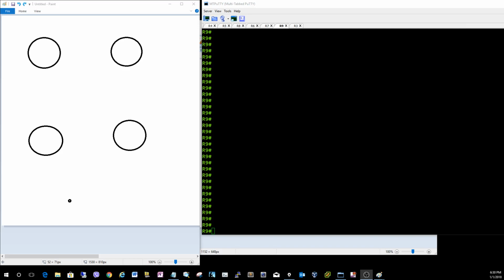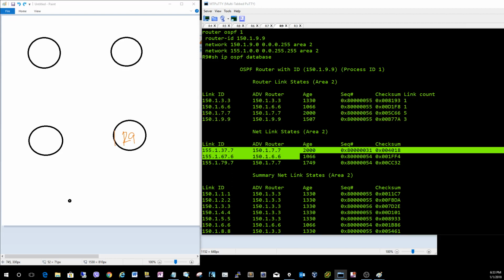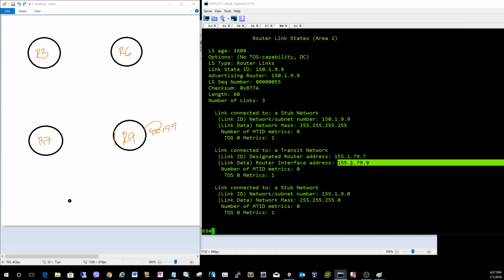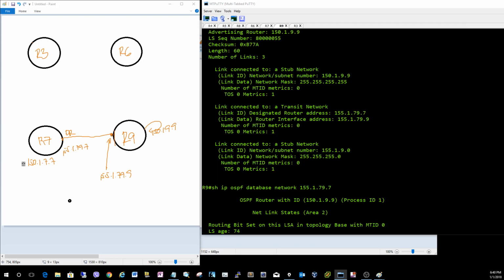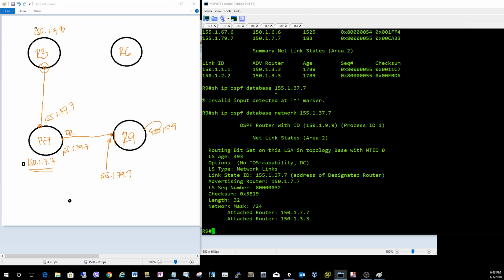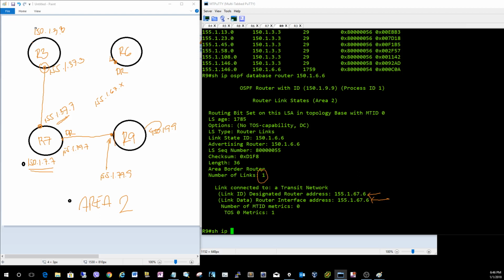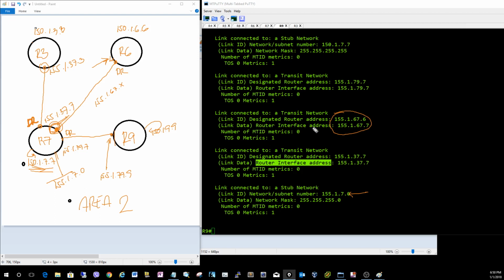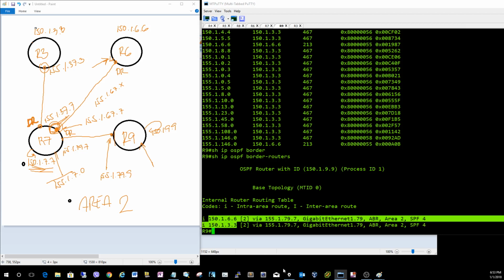Figure out what an OSPF area topology looks like with a single router access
In this video tutorial series, I am going to show you how to discover the OSPF area topology looks like while only logged on a single router and using mostly the ip ospf database command.